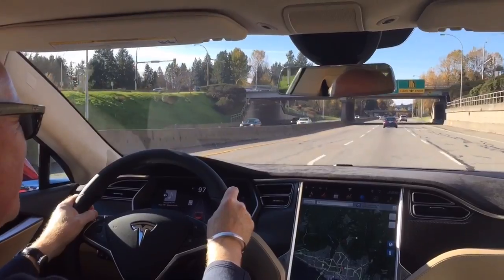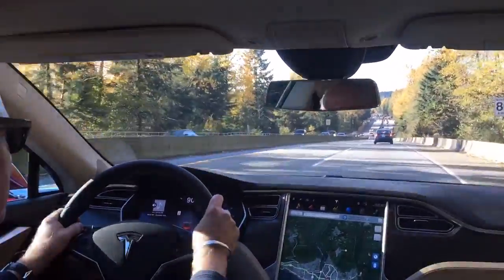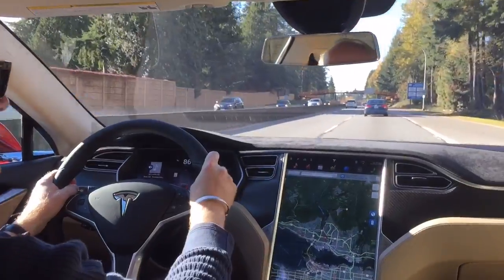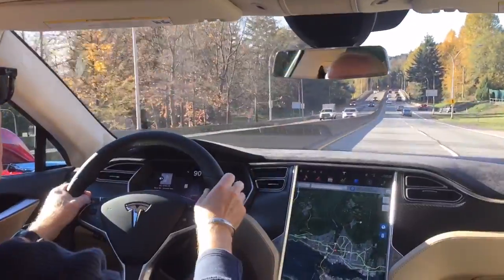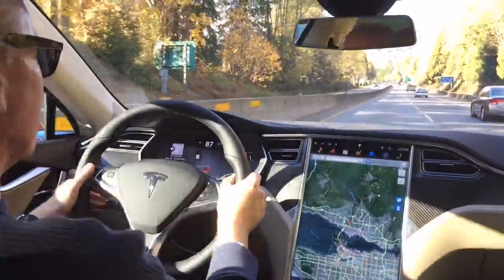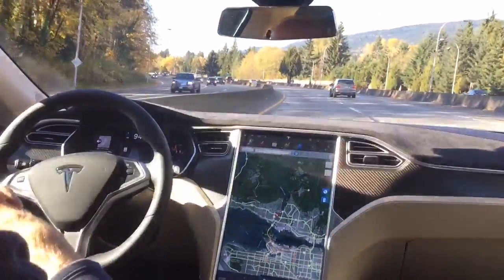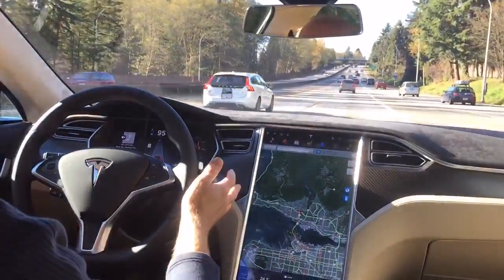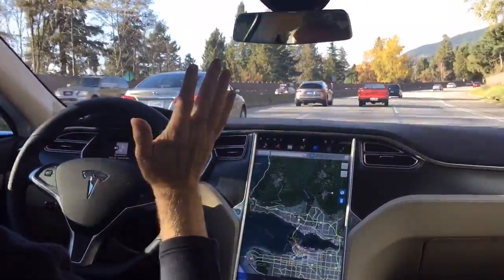Tesla auto-pilot (new)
Driving editor Andrew McCredie tests out the new self-driving feature of the Tesla Model S in Vancouver.